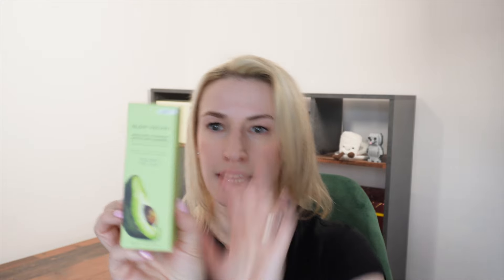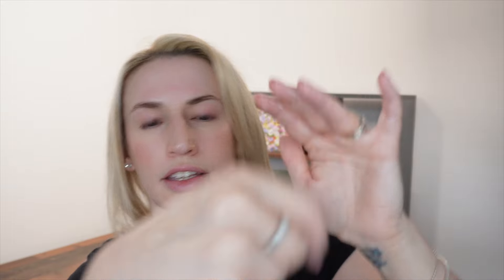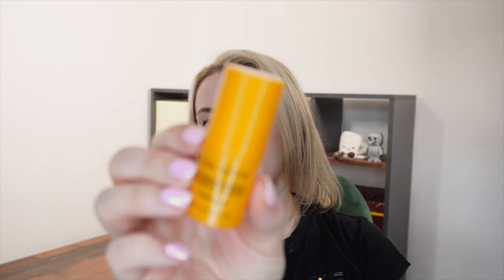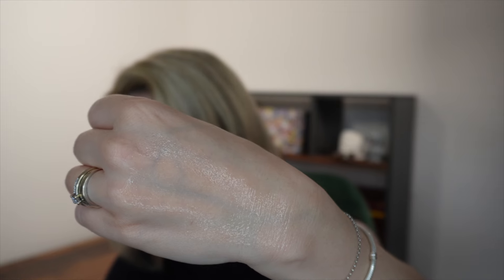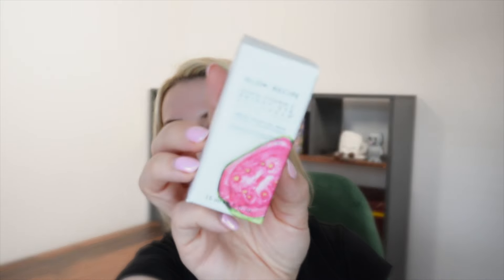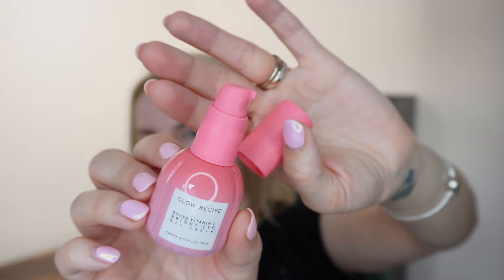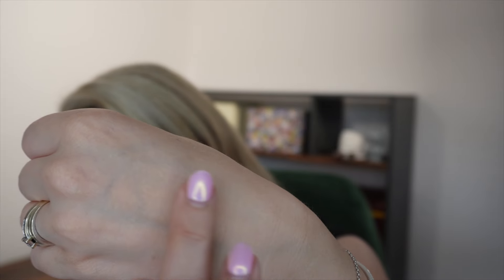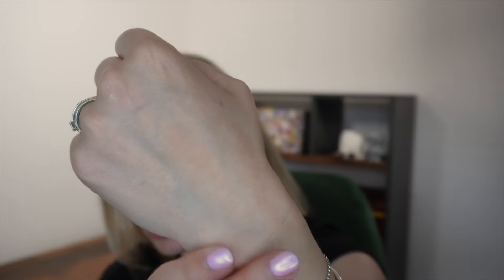THE CULT BEAUTY X GLOW RECIPE EDIT 2024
🎁 🚨 Save £5 on your 1st at Cult Beauty Purchase:  CRYSTAL-RF

🎉Save 15% on Sephora UK (was FeelUnique) using code CRYSTALSPH